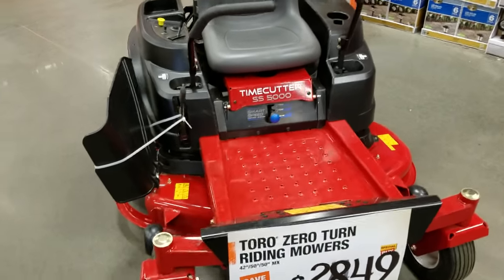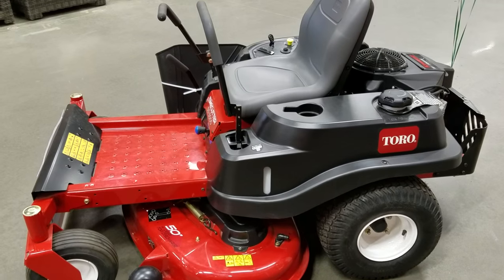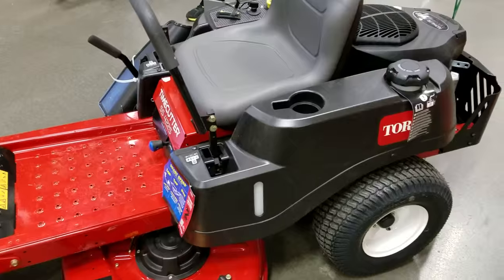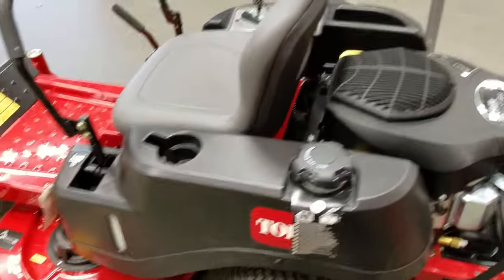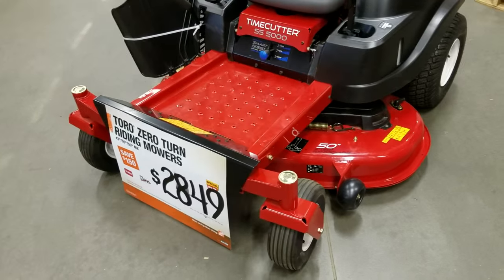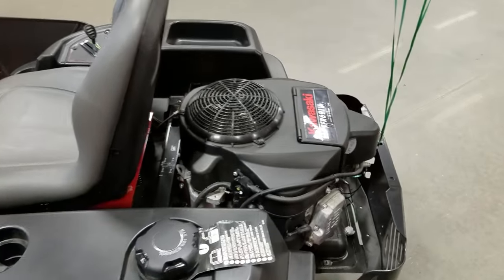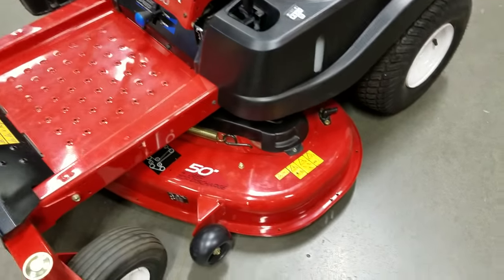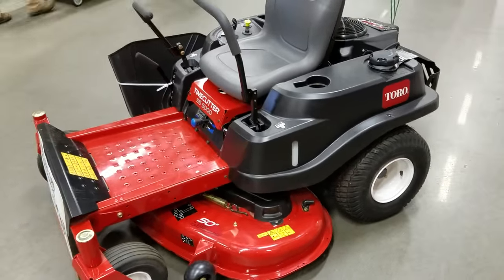Toro TimeCutter SS 5000